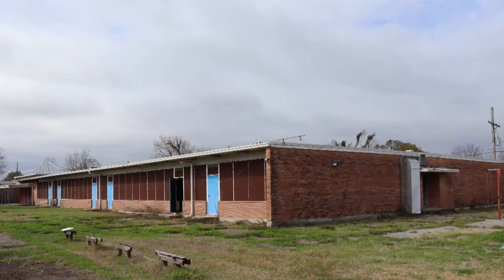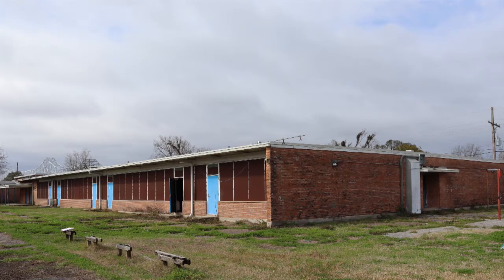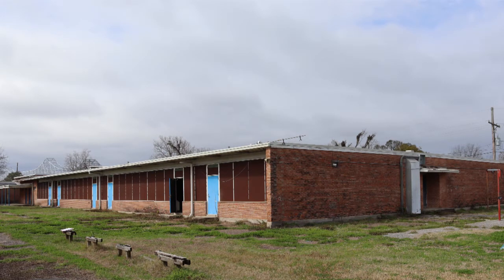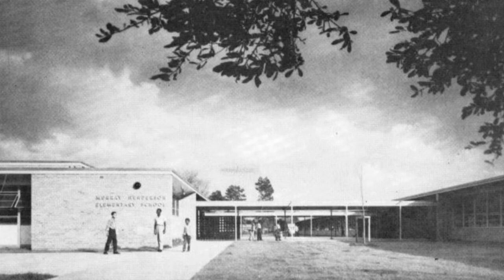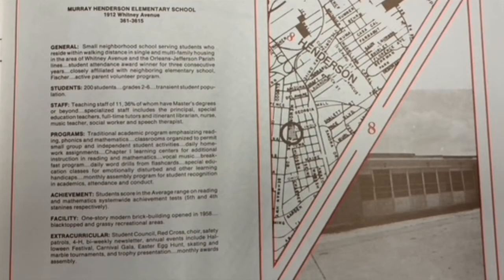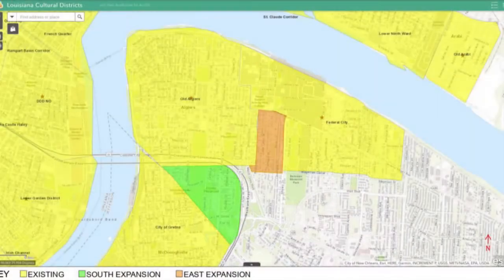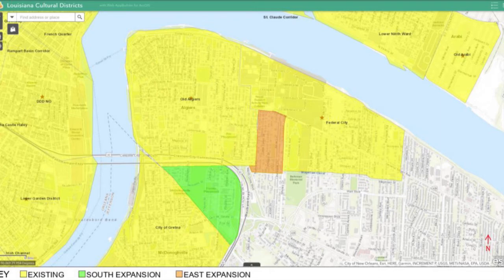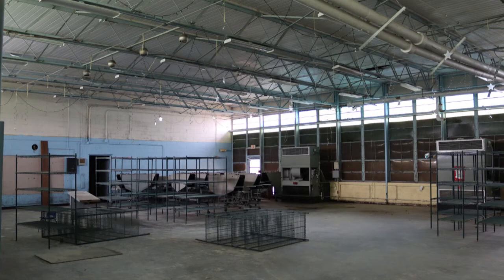Profiles in Preservation: Murray Henderson School - Algiers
Historic schools can be found in many communities.  How to reuse them may pose various questions.  In this interview with James Rolf of Rolf Preservation Works discusses how a Mid Century Modern school is making the change into housing and community space.  Learn about the steps and challenges along the way to rehabilitate the Murray Henderson Elementary School.

To support historic preservation in all 64 parish of Louisiana, join as a supporting member today

The activity that is the subject of this project has been financed in part with Federal funds from the National Park Service, U.S. Department of the Interior, through the Department of Culture, Recreation and Tourism, Office of Cultural Development, Division of Historic Preservation. However, the contents and opinions do not necessarily reflect the views or policies of the Department of the Interior, or the Department of Culture, Recreation and Tourism, nor does the mention of trade names or commercial products constitute endorsement or recommendation by the Department of the Interior. This program receives Federal financial assistance for identification and protection of historic properties. Under Title VI of the Civil Rights Act of 1964, Section 504 of the Rehabilitation Act of 1973, and the Age Discrimination Act of 1975, as amended, the U.S. Department of the Interior prohibits discrimination on the basis of race, color, sexual orientation, national origin, disabilities, religion, age, or sex in its federally assisted programs. If you believe you have been discriminated against in any program, activity, or facility as described above, or if you desire further information, please write to: Office of Equal Opportunity National Park Service1849 C Street, N.W. Washington, D.C. 202406